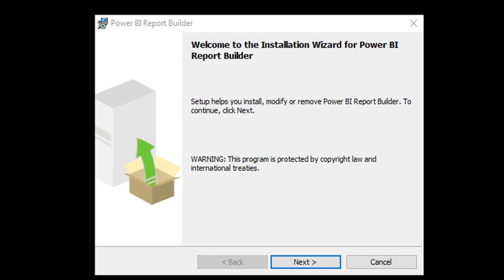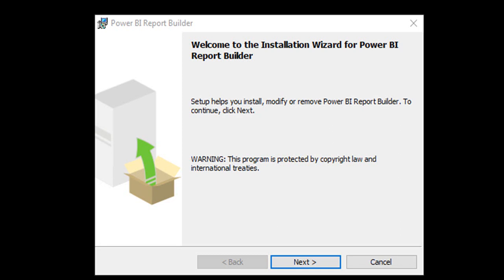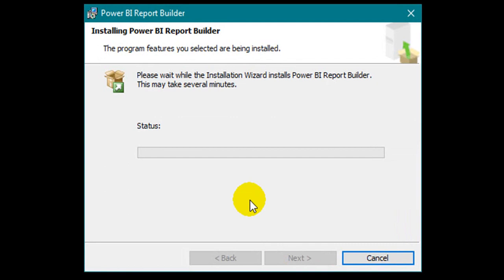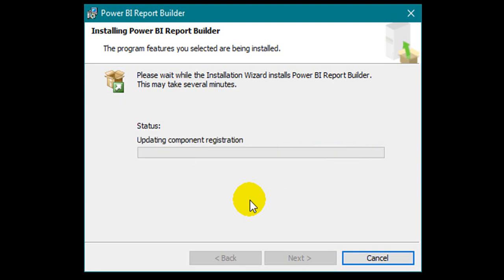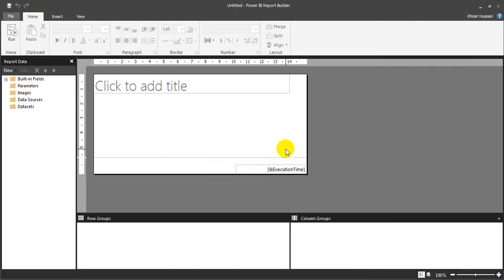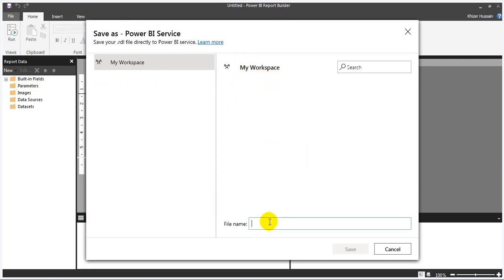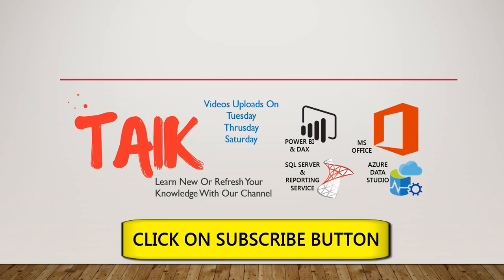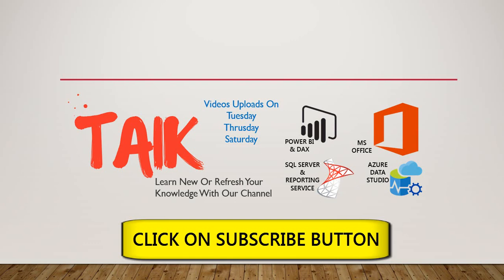Power BI Report Builder Install & Publish to Power BI Pro - TAIK18 (13-1) Power BI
How to Install and Publish Report in Power BI Pro/Web.